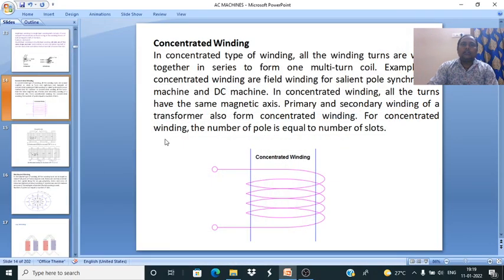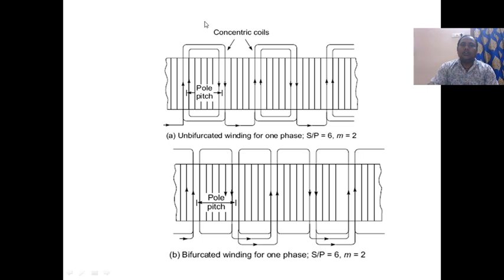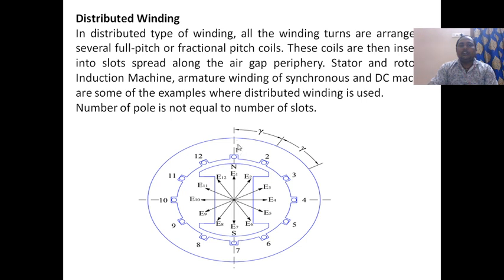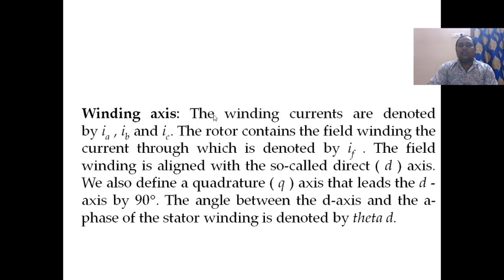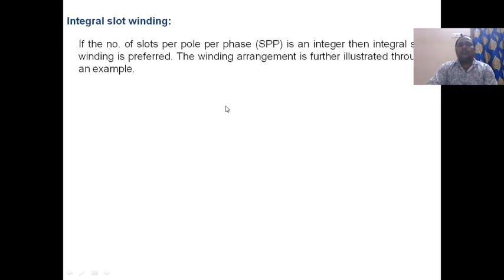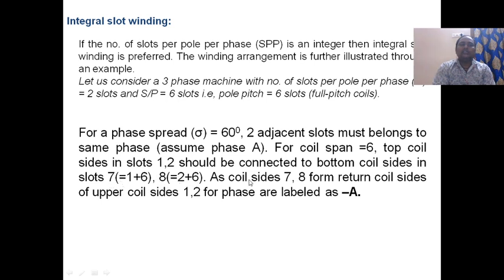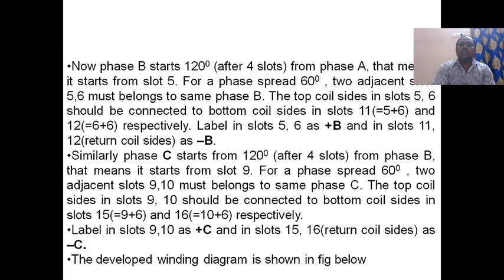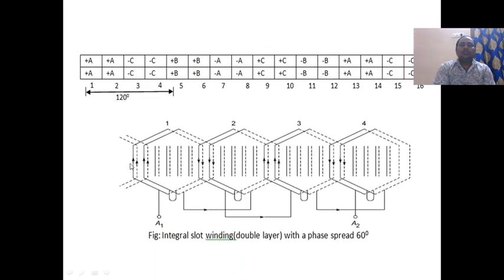ACM U1 integer slot winding